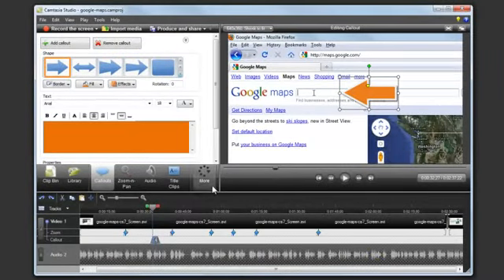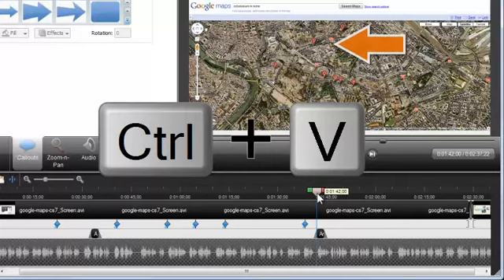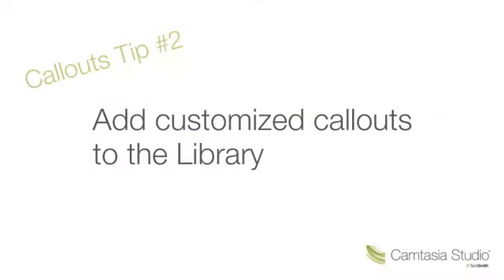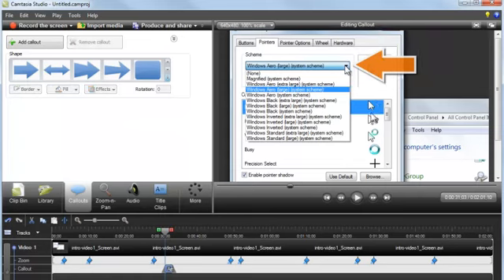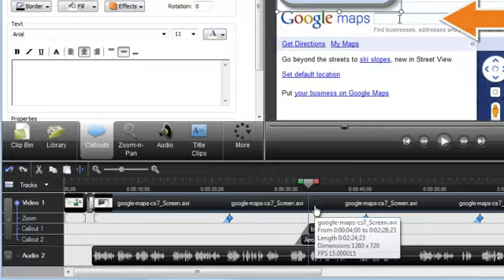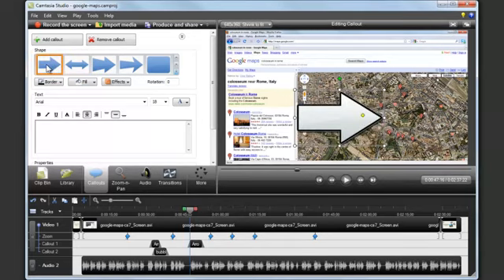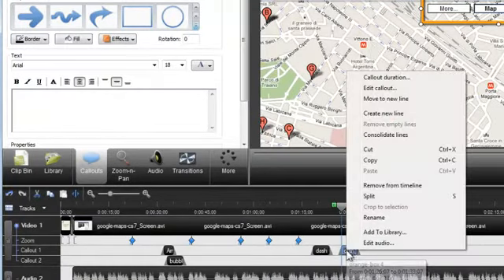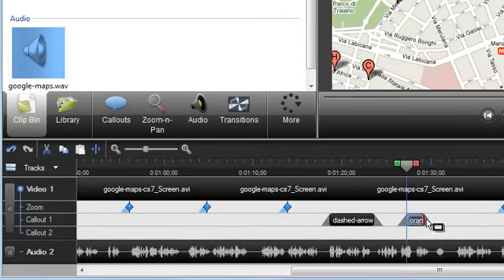Callouts - Tips and Tricks CAMTASIA 7 TUTORIAL(COCOY SALAZAR)